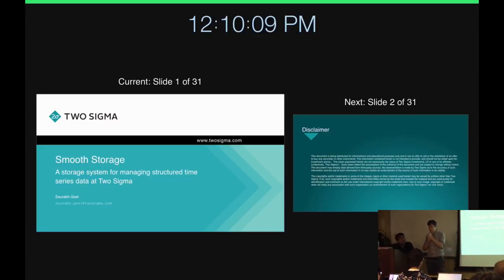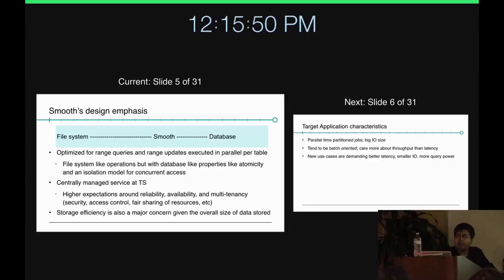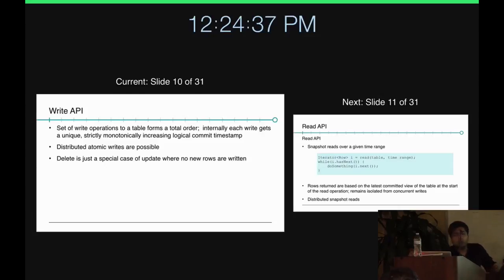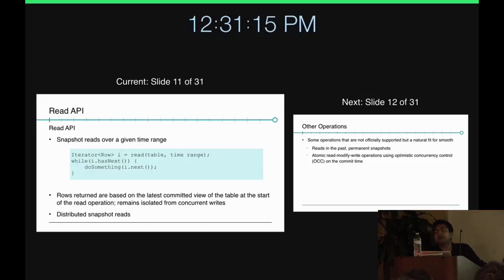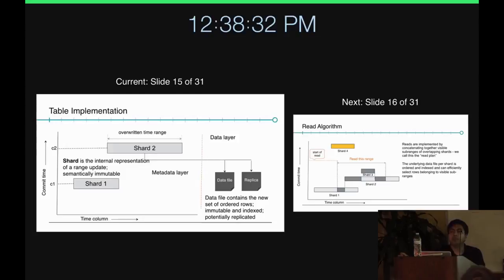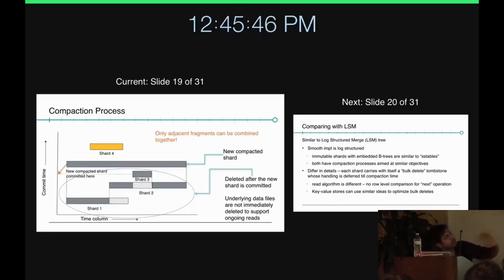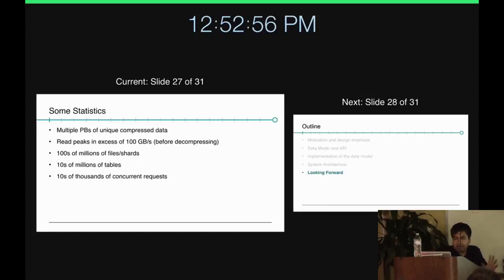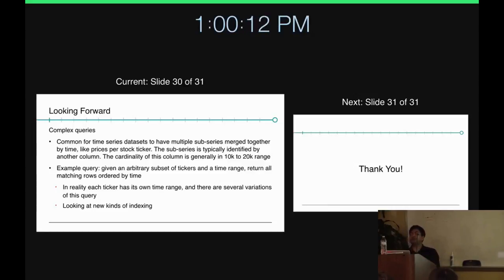Time Series Database Lectures #3 - Saurabh Goel (Two Sigma)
Smooth Storage : A Distributed Storage System for Managing Structured Time-series Data at Two Sigma
Saurabh Goel (Software Engineer, Two Sigma)

Time Series Database Lectures (Fall 2017)
Carnegie Mellon University